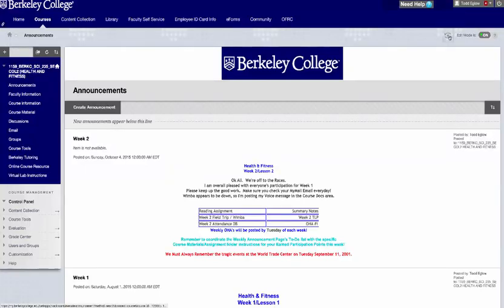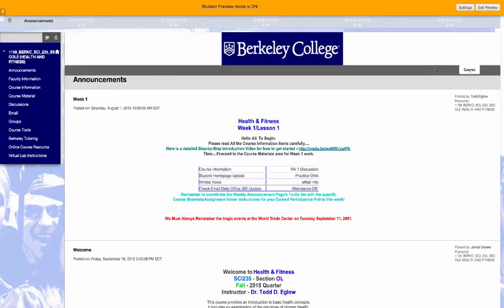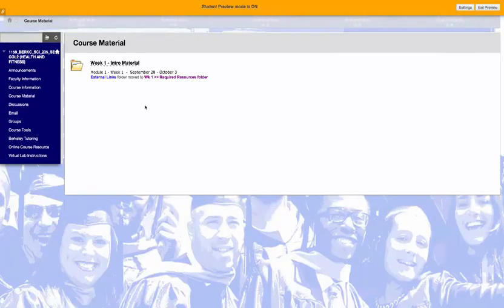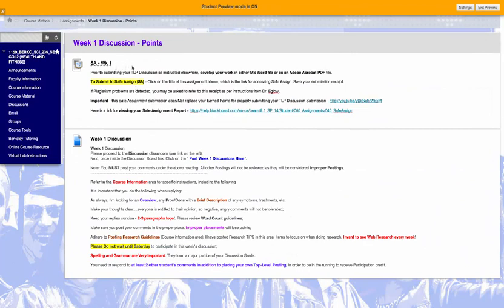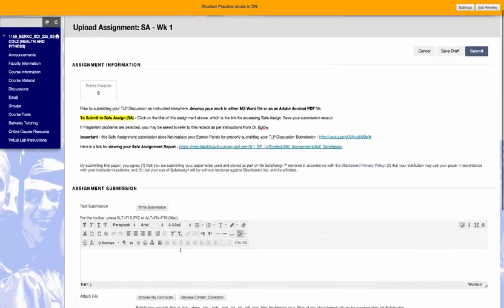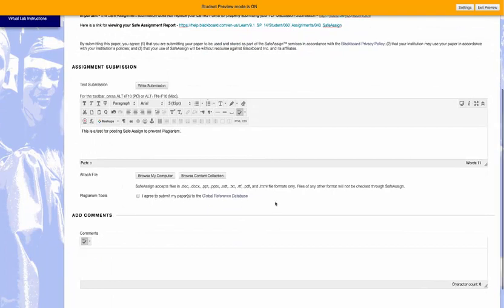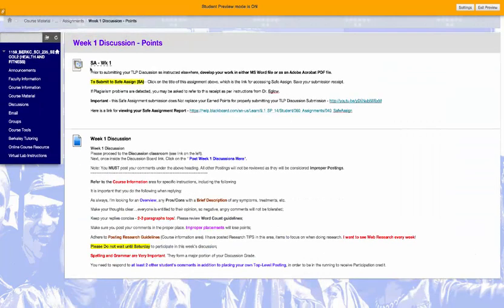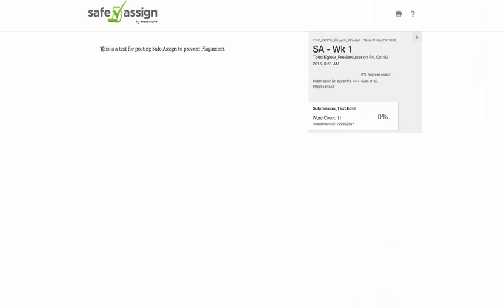Blackboard Safe Assign Tutorial